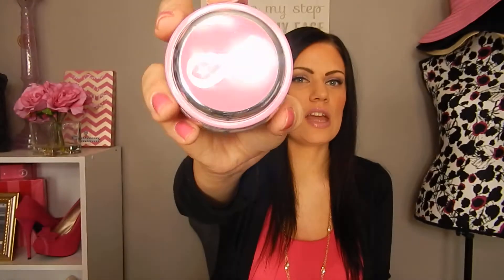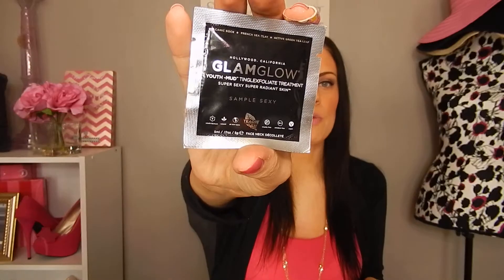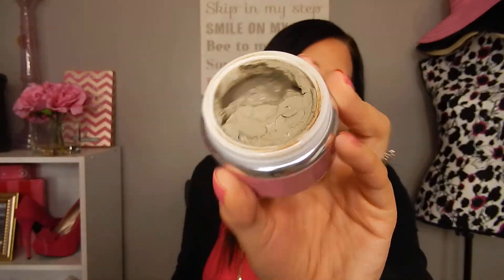Glam Glow Review